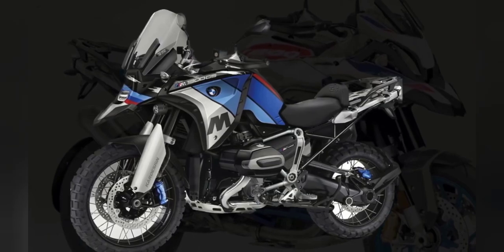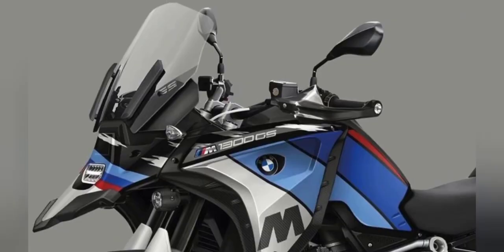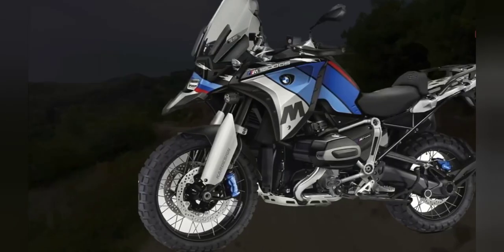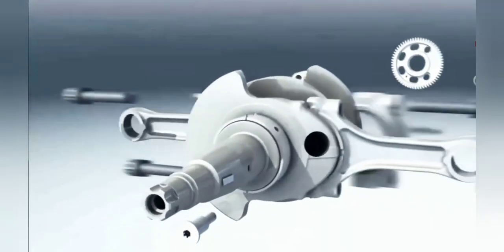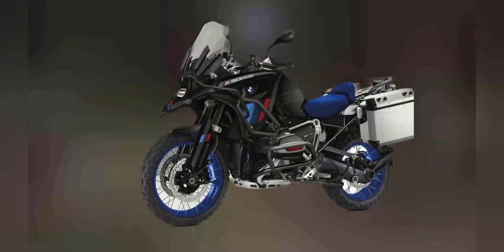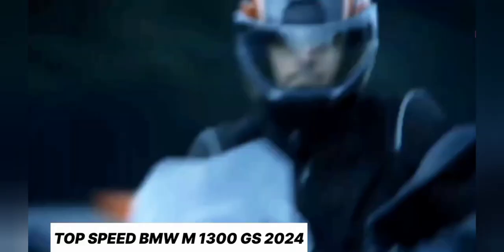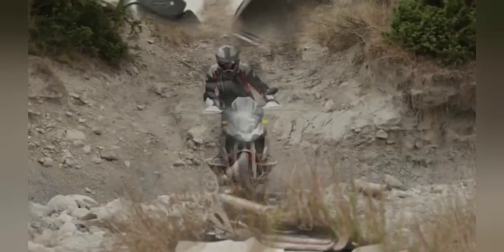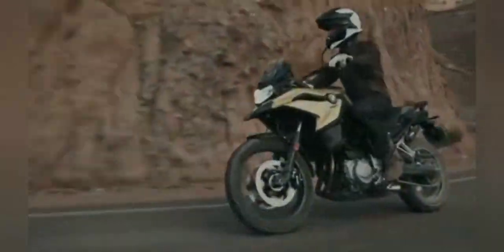NEW UPCOMING BMW 2024 ADVENTURES BIKE SECS AND REVIEW